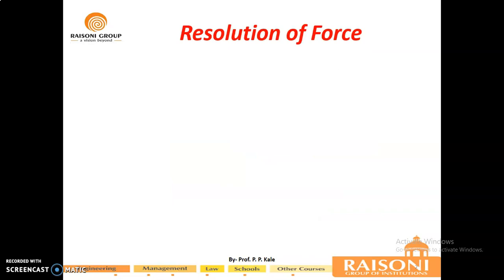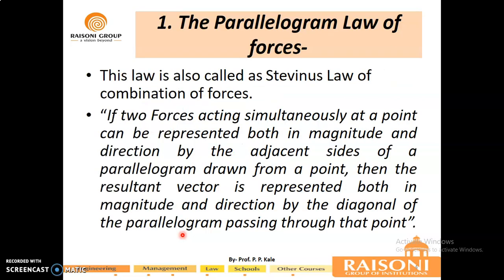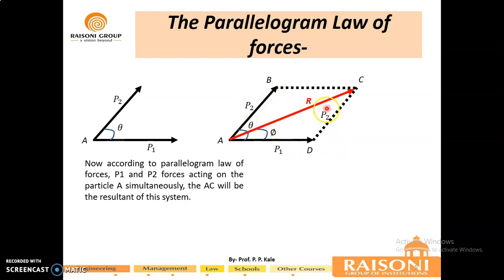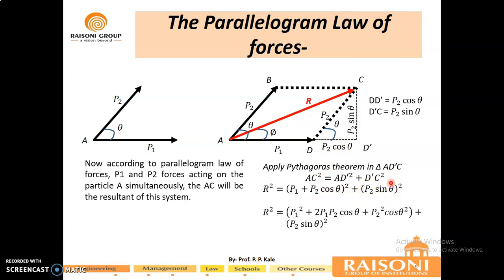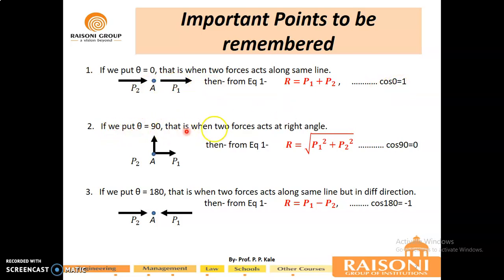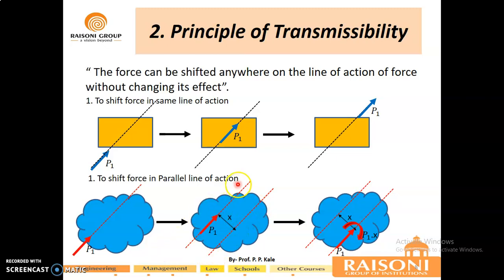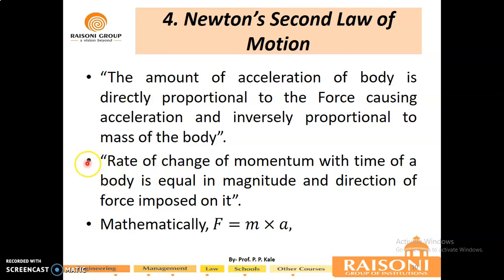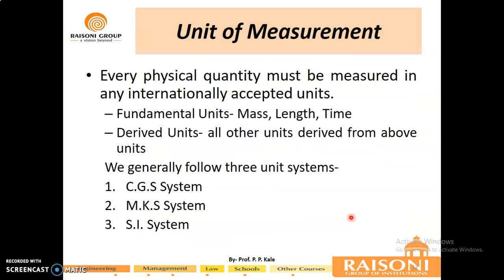Lec-2# - Fundamental Principles In Engineering Mechanics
This video contains 6 basic fundamental principles in Engineering Mechanics and some basic terminologies related to subject...